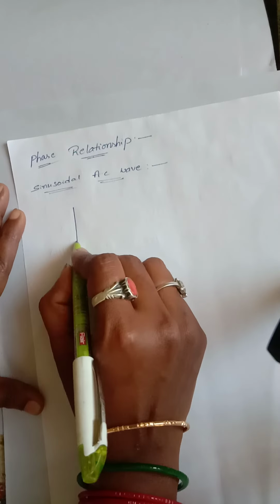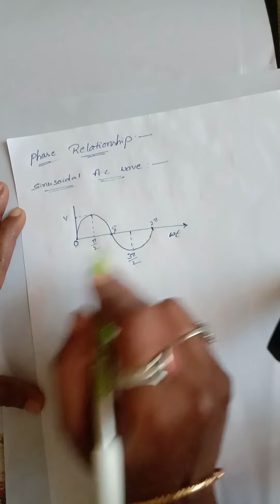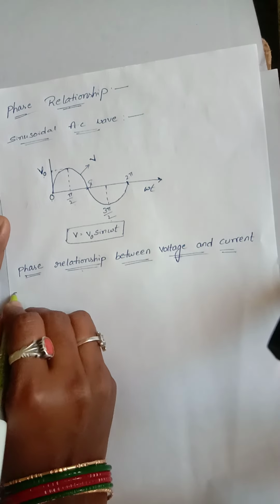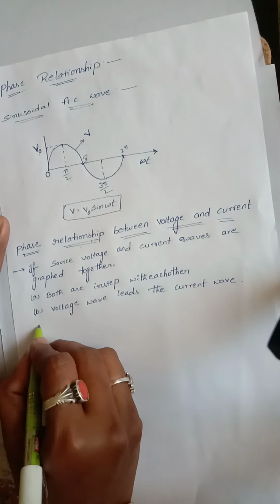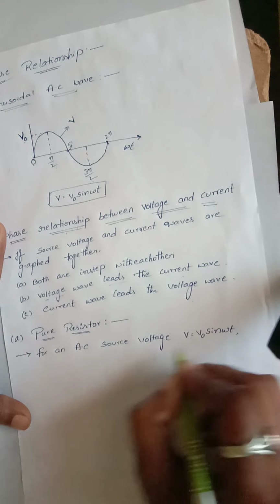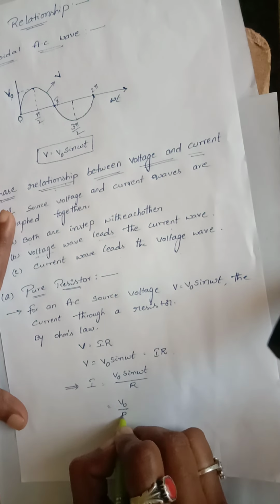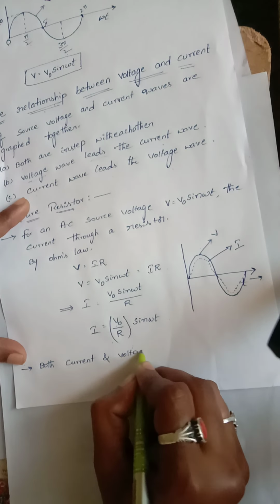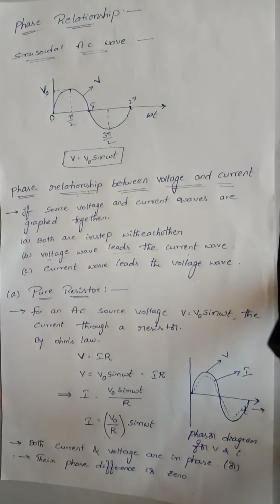Phase Relationship between current and voltage for pure Resistor